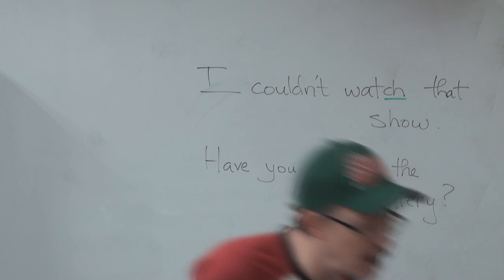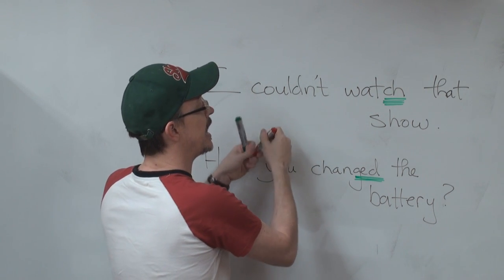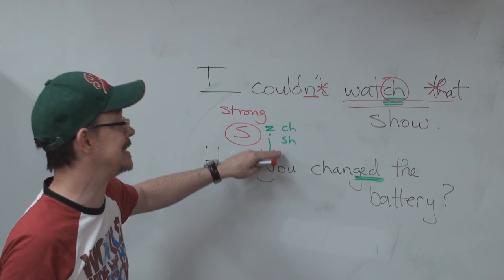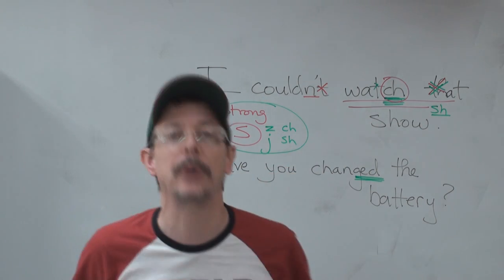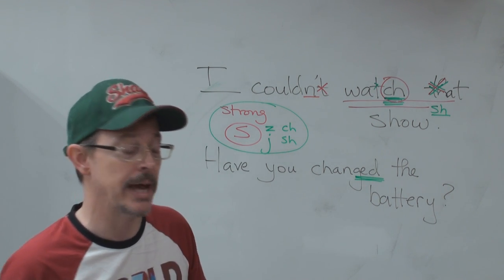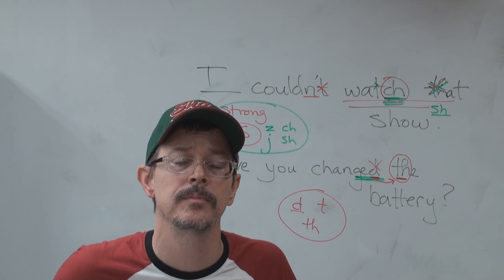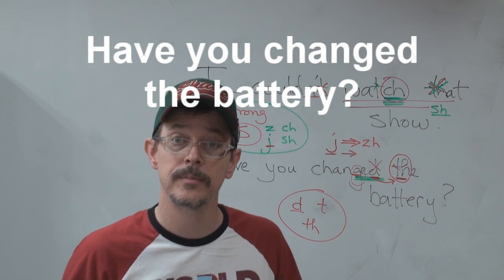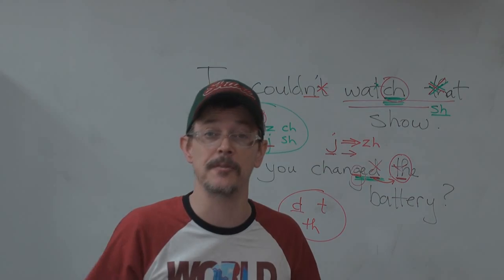Q&A: Is there cancellation? "watch that" and "changed the"? Is there a "th" sound?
In this video I explain what happens to the "th" sound in "watch that" and "changed the"...it's a good lesson to learn about sound cancellation.